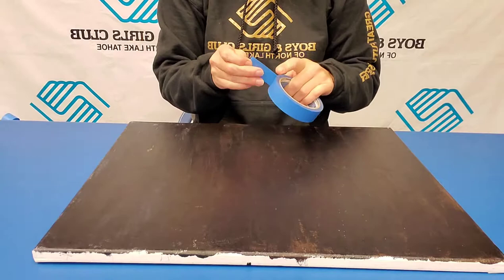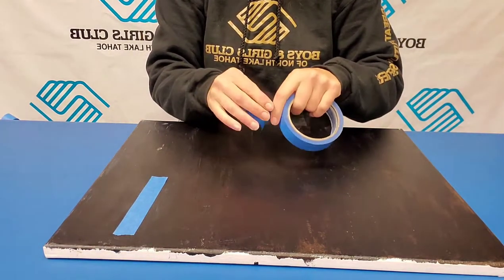Squirt Gun Art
Have you ever thought of putting something other than water in a squirt gun? Well, now is your chance! Join Candice in making some fun and colorful squirt gun art.